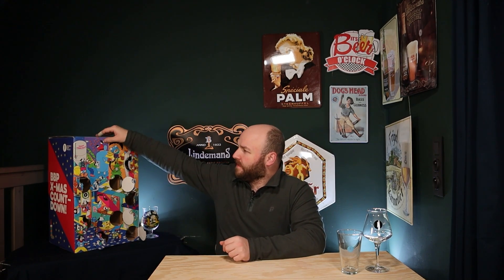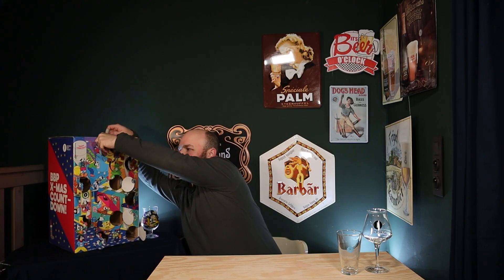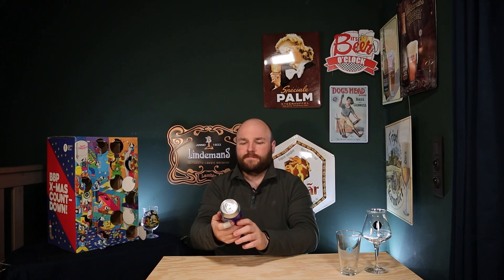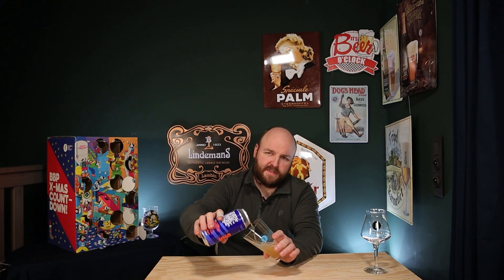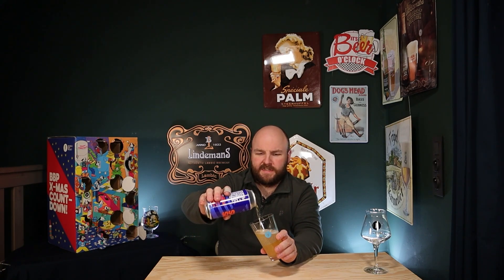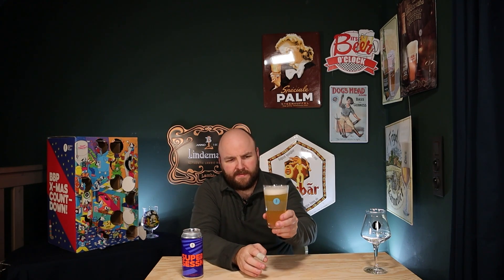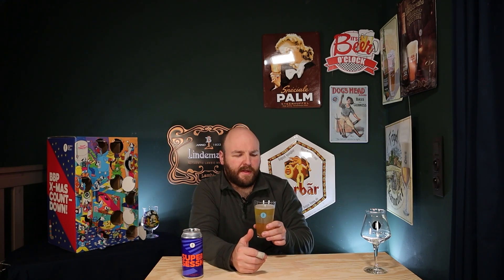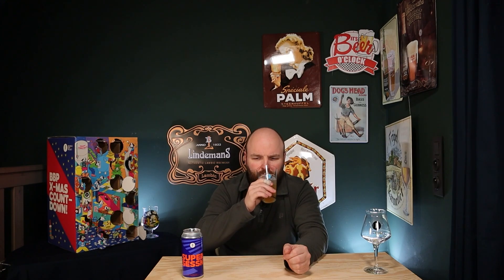BBP Advent Calendar 2022 - 13 Super Sessn (Brussels Beer Project)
Another year, another advent calendar. Join me once more in my 24 beer reviews 'til christmas as I take you through the Brussels Beer Project Advent Calendar day by day.

Lucky Thirteen! And time to tone it down a bit according to BBP. After the alcohol free Pico Nova earlier this week, t oday they provided us with a low alcohol Super Sessn.

00:00 Thumb
00:03 Intro
00:30 Revelation
00:57 The Beer
03:47 Tasting it
07:55 The Verdict